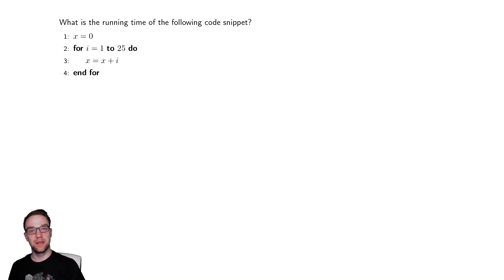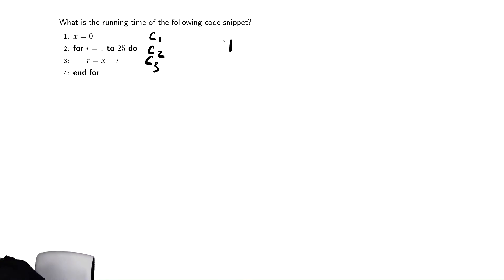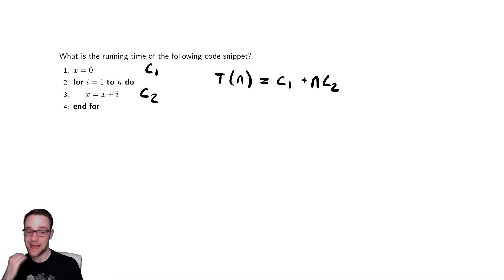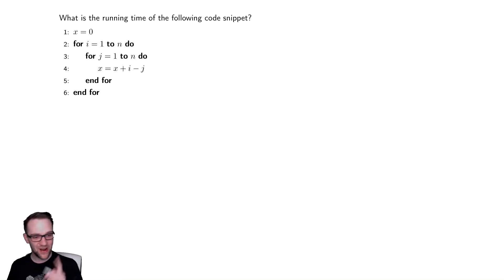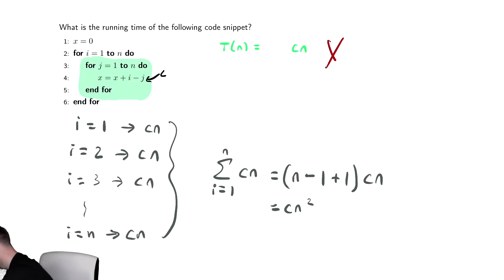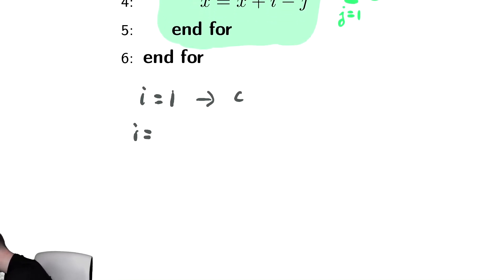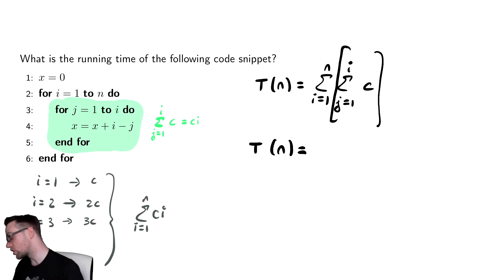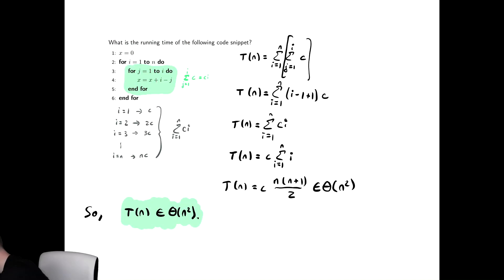Loop Analysis 1 Expressing For Loops as Summations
In this video we discuss how we will analyze loops by expressing their running times as summations.